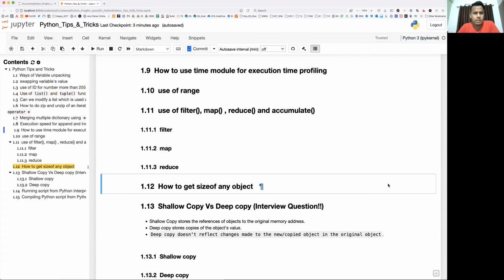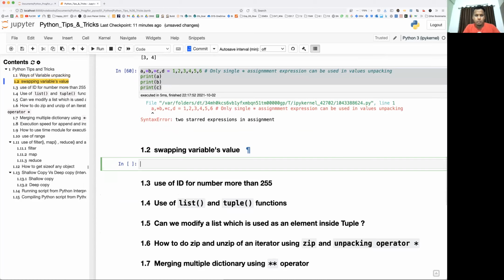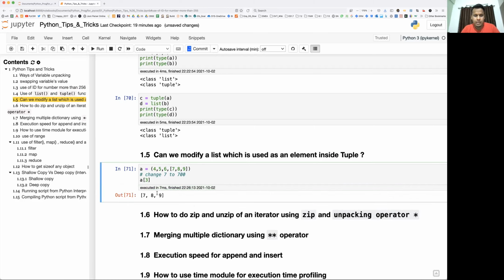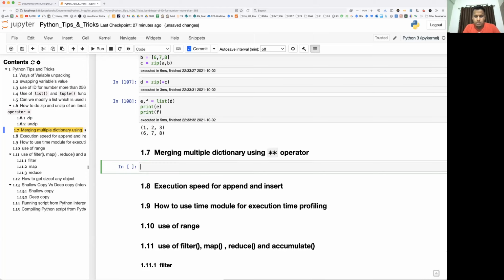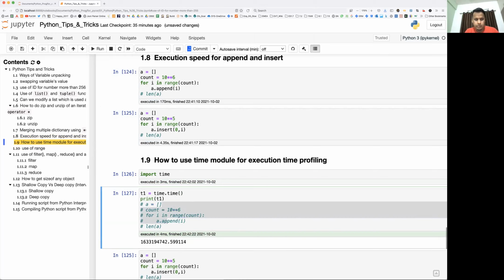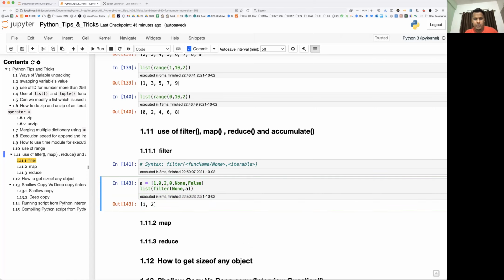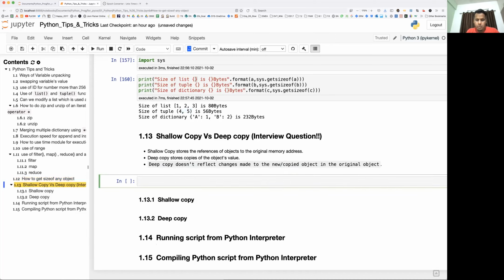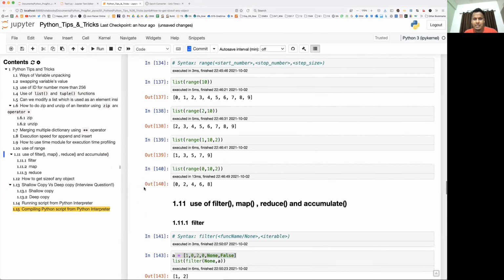Python Tips and Tricks Part-1 | PyCSR | Learn Python Online with Pankaj Soni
In this video you are going to learn about Various tips and Tricks in Python. This is going to be very helpful when you start writing big programs and help in program optimization as well.

4. Best reading material for Python

In this video you are going to learn followings:
1. Python Tips and Tricks
2. Ways of Variable unpacking
3. swapping variable's value
4. use of ID for number more than 256
5. Use of list() and tuple() functions
6. Can we modify a list which is used as an element inside Tuple ?
7. How to do zip and unzip of an iterator using zip and unpacking operator *
8. Merging multiple dictionary using ** operator
9. Execution speed for append and insert
10. How to use time module for execution time profiling
11. use of range
12. use of filter(), map() , reduce() and accumulate()
13. How to get sizeof any object
14. Shallow Copy Vs Deep copy (Interview Question!!)
15. Running script from Python Interpreter
16. Compiling Python script from Python Interpreter

""Happy Learning''!!!